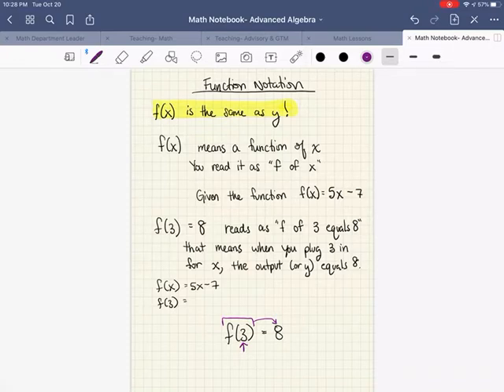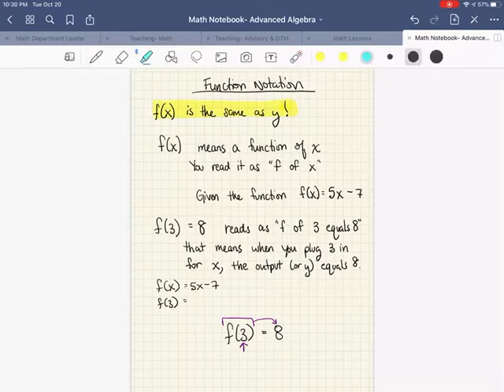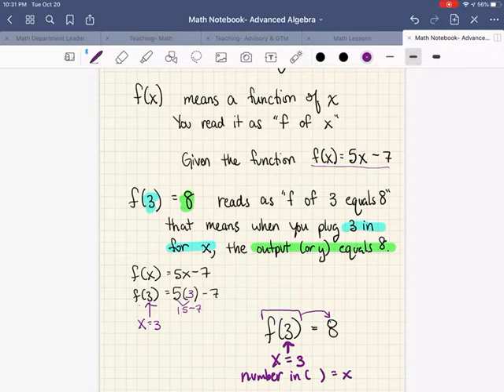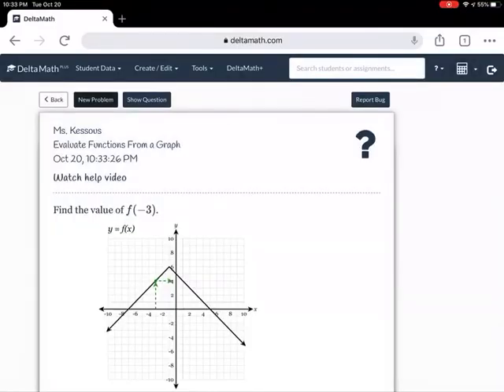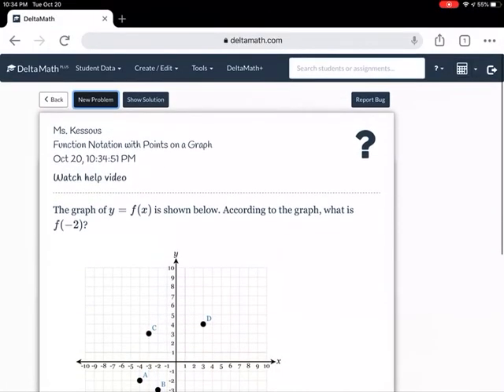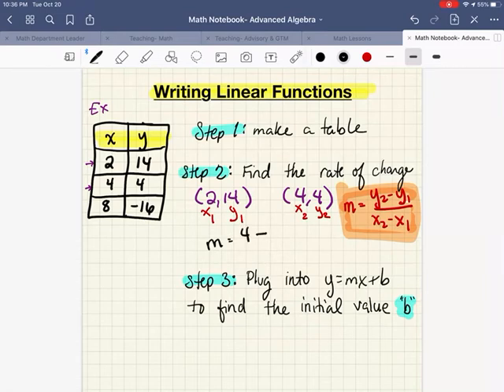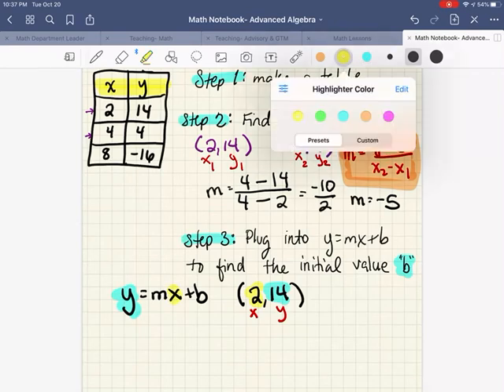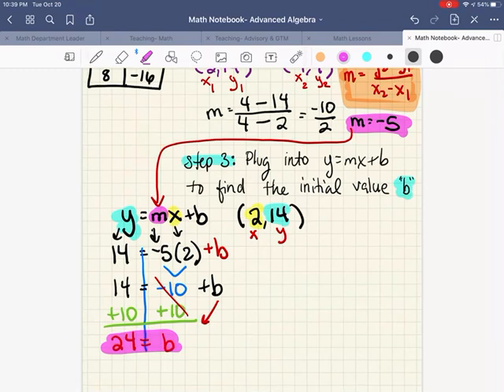Kessous - Function Notation